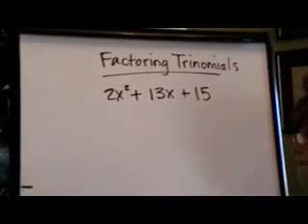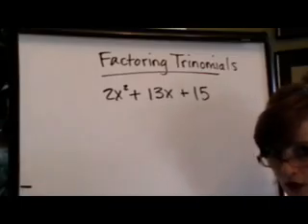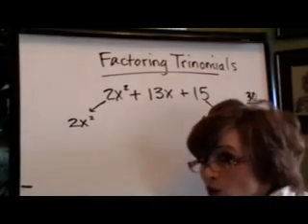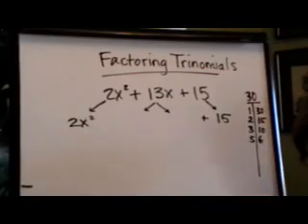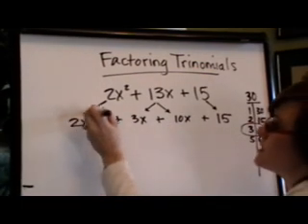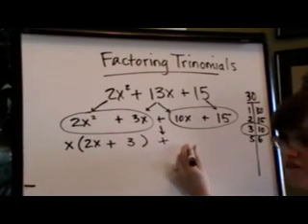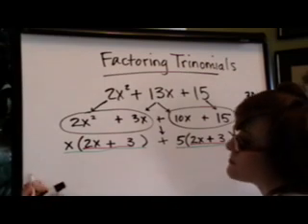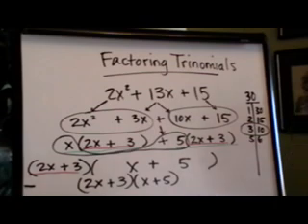factoring trinomials with "a" greater than 1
You don't have to use "guess and check" to factor trinomials when there's a leading coefficient greater than 1.  This is one way to factor it using a tried-and-true algorithm.